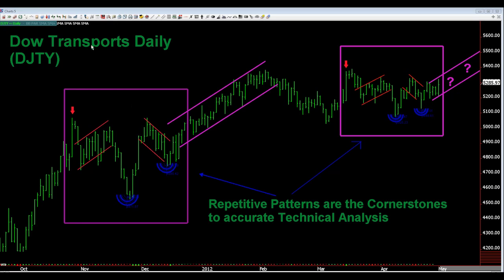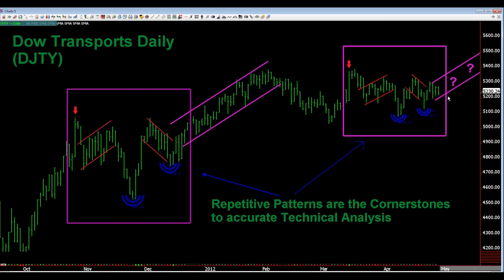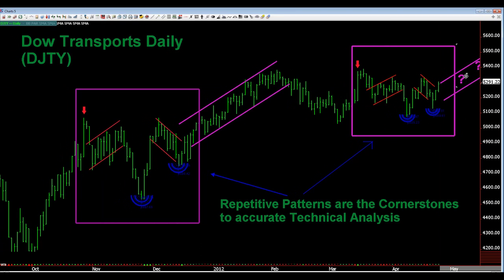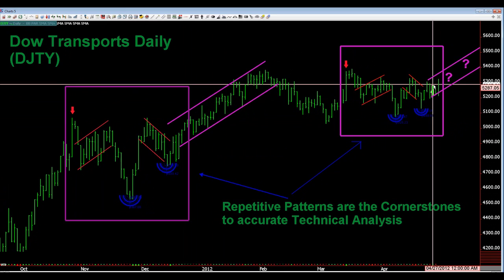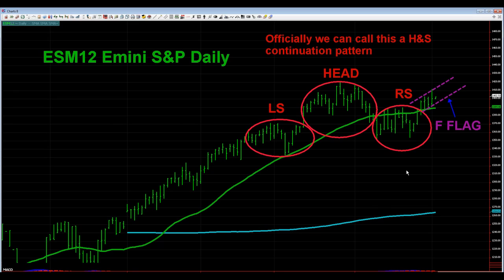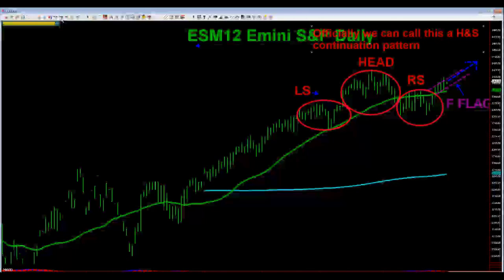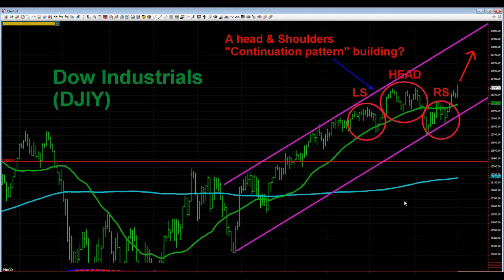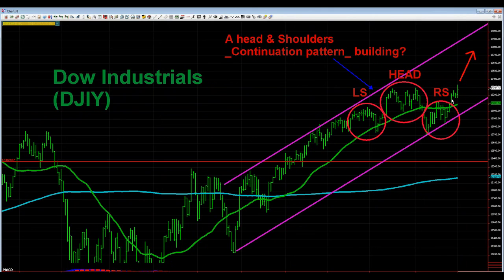#863 05/02/12 Oscar Carboni Presents : Head & Shoulders Continuation Pattern